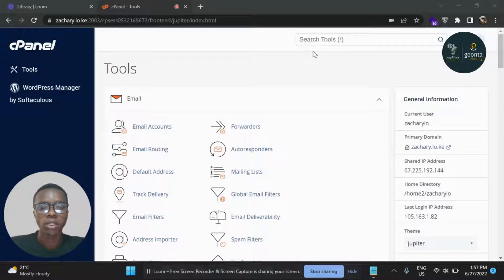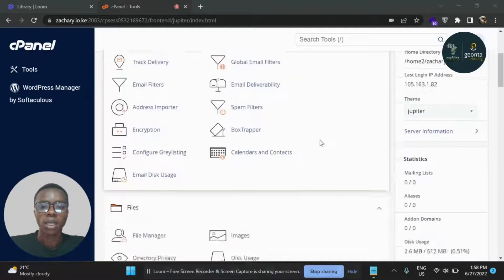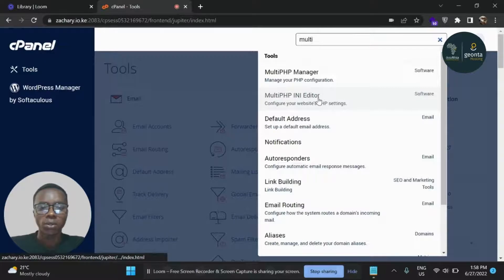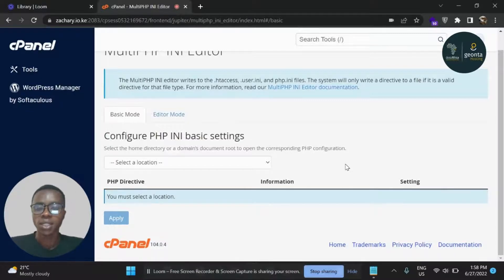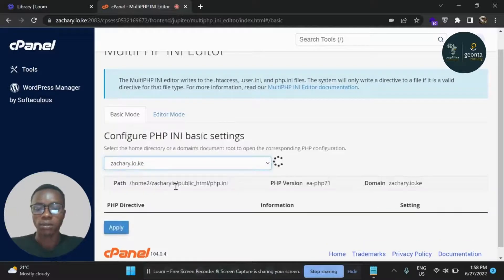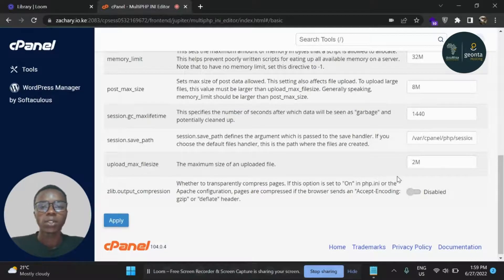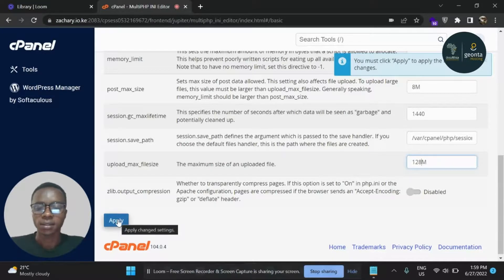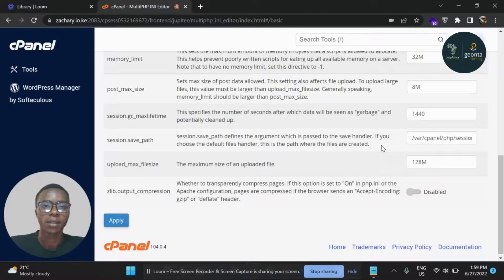How to Increase the PHP Max Upload Size in cPanel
PROCEDURE:
1. Log in to cPanel
2. Navigate to "MULTIPHP INI Editor"
3.Select the domain you want to modify
4. Increase the upload_max_filesize variable
5. Click "Apply"